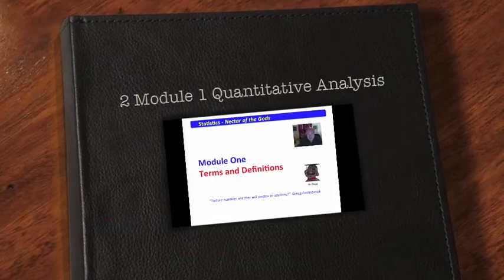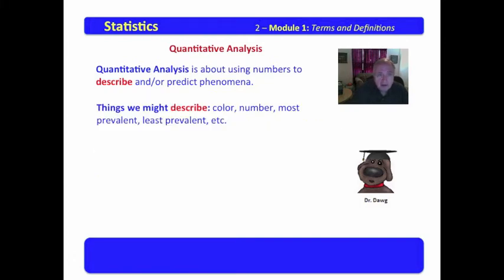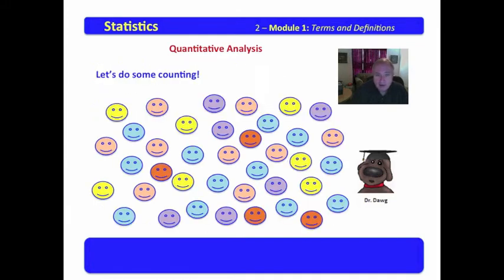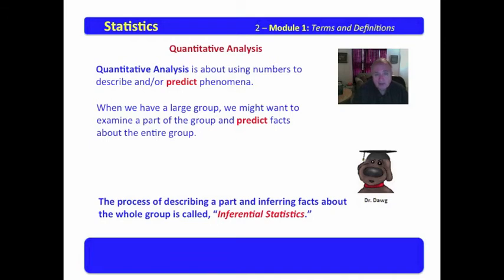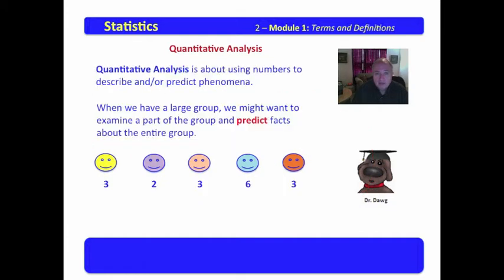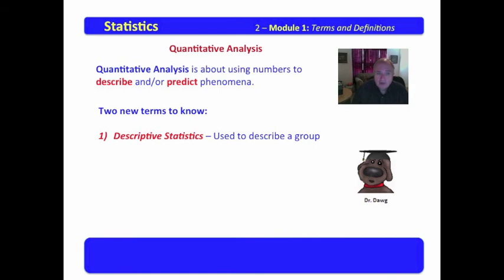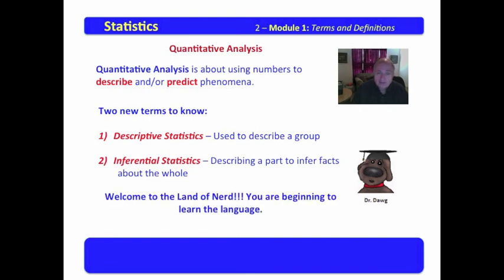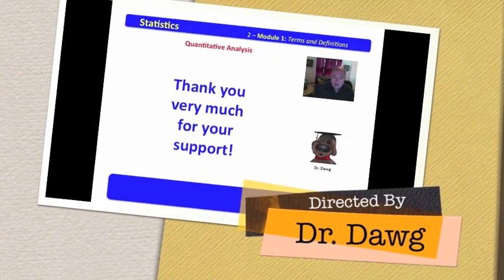2 Module 1 Quantitative Analysis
This video provides more insight into Quantitative analysis.

These videos are available via iTune books for download on the iPad for FREE. Two volumes cover the entire series ranging from the introduction to quantitative statistics to the finding of Z-Score.